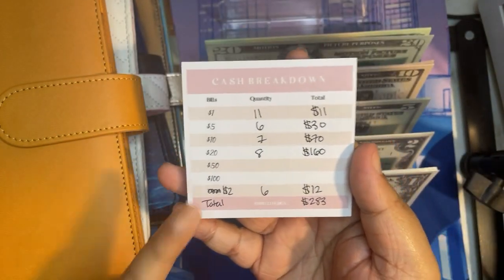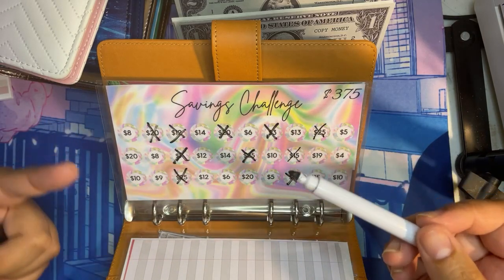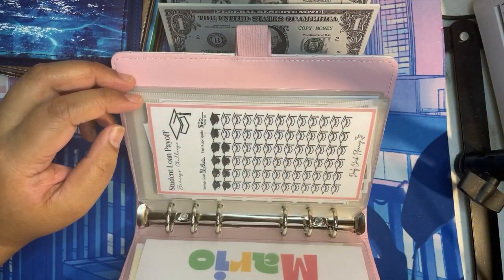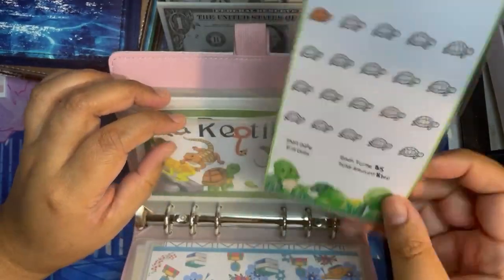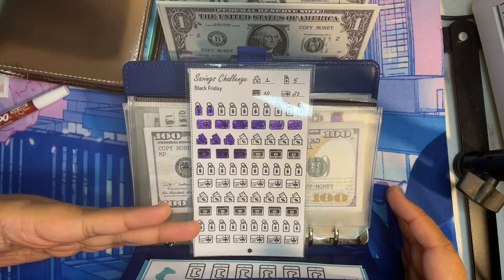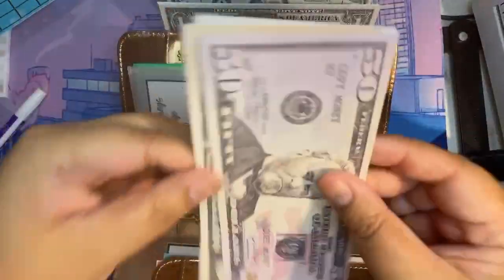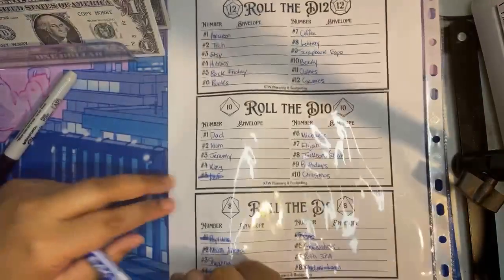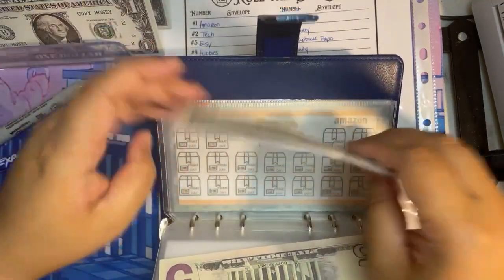Cash Stuffing 9/15/2023